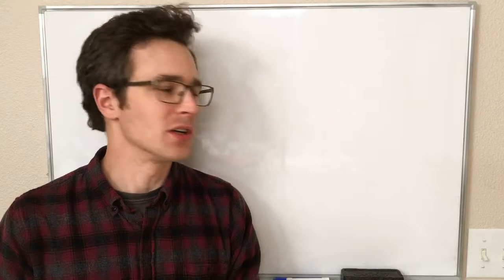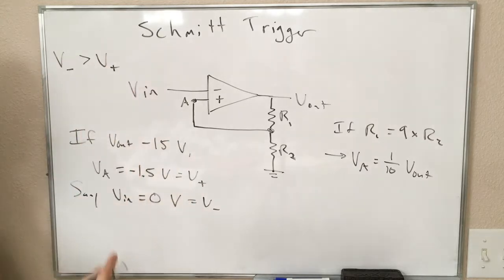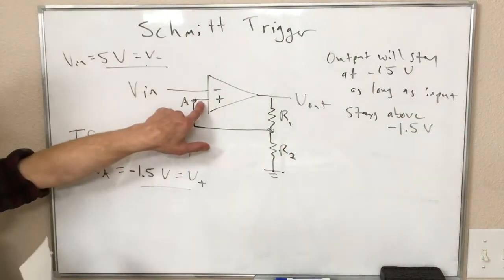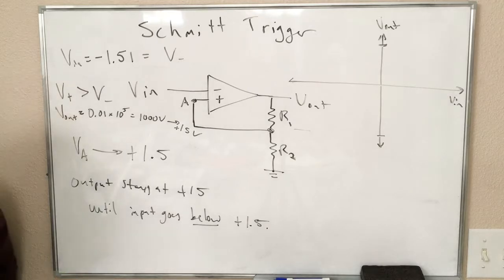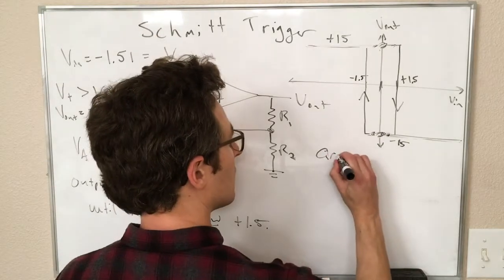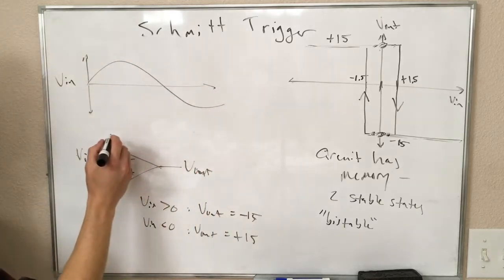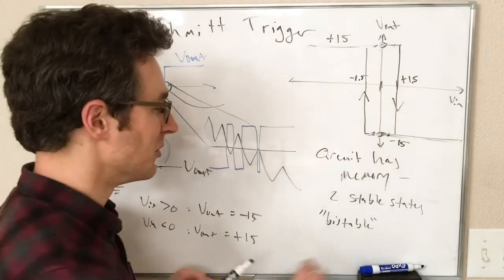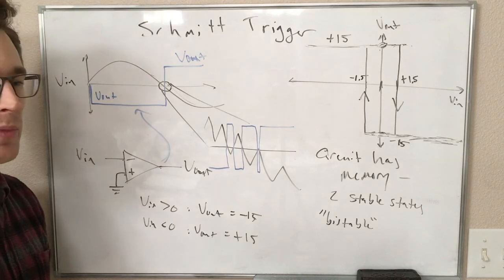Physics 315 Lecture 4.7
Schmitt trigger